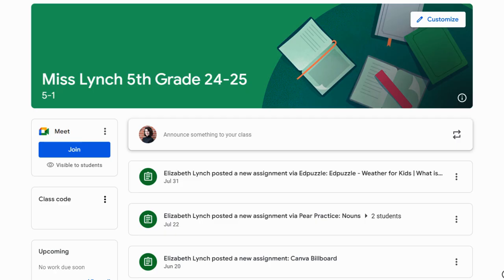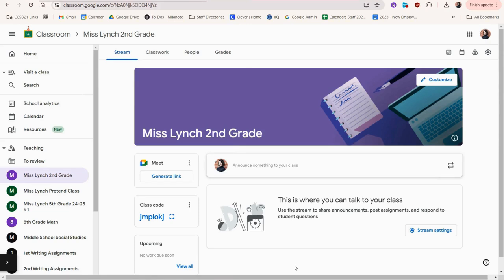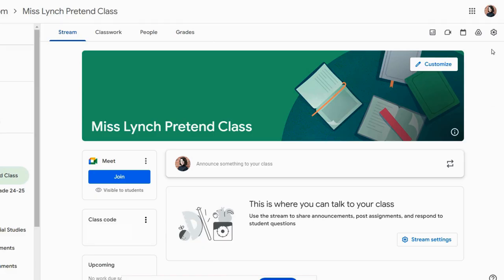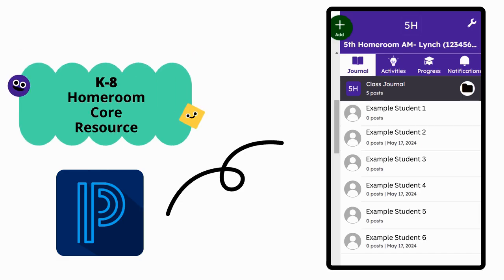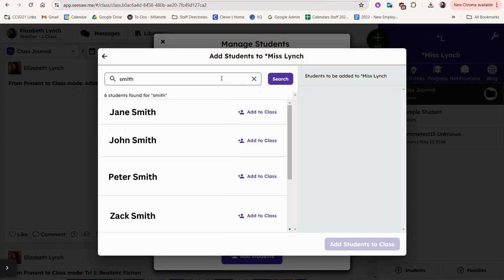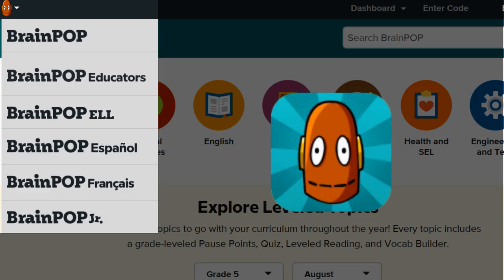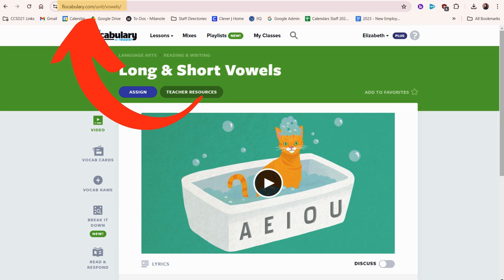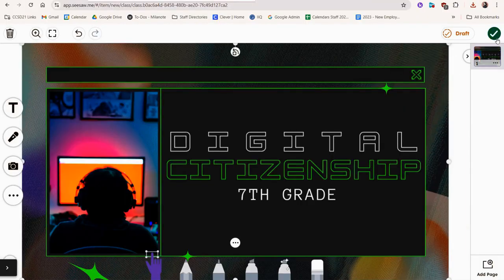Tech-Ready Teachers | Set Up Google Classroom, GoGuardian, SeeSaw, & More!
Set up your district accounts for a smooth school year. Learn the best practices for setting up district core websites such as Google Classroom, GoGuardian, SeeSaw, Classkick, BrainPop, Flocabulary, EdPuzzle, and more!

Timestamps:
00:00 Intro
0:28 Google Classroom
4:29 GoGuardian
5:31 SeeSaw
7:54 Classkick
8:54 BrainPop
10:22 Flocabulary
11:16 EdPuzzle
12:04 How students can share Canva designs

5BBKGNQYF1EUIHZA
C4F08HOSV19C2IPN
BYFUC24HESX1IJ8B

Video made with Canva for Education